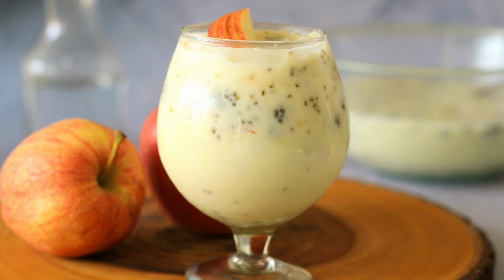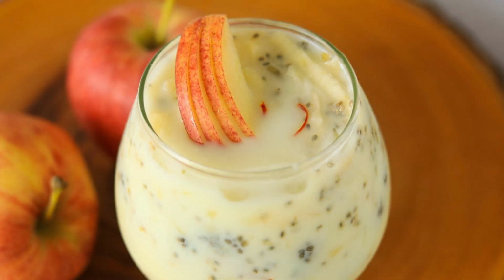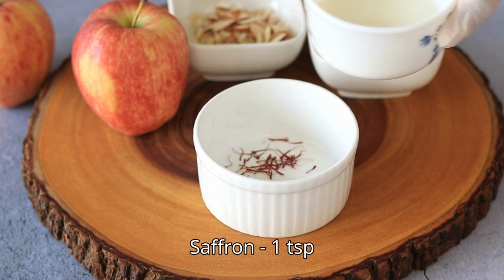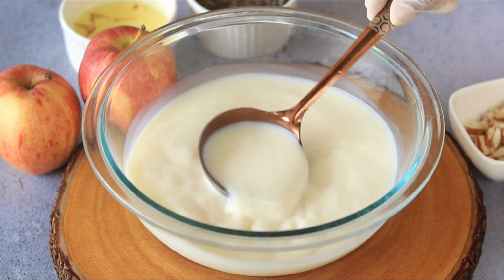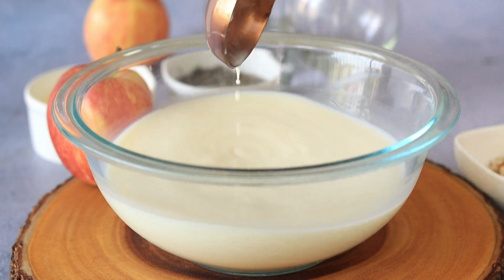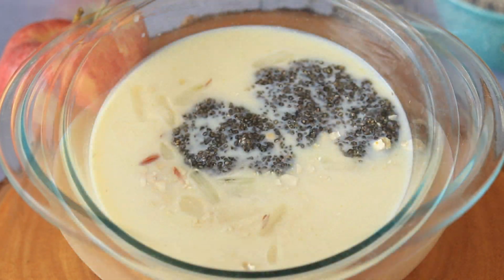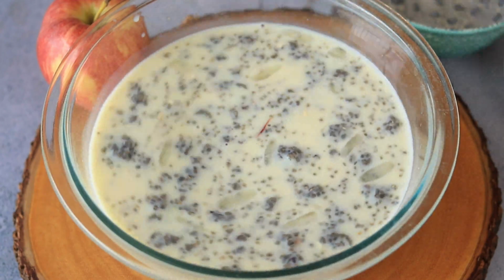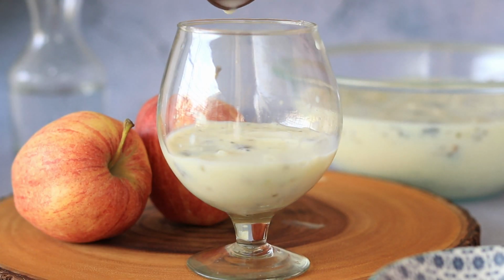Apple Milk Sharbat | Nafrat Ka Sharbat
Indulge in Refreshing Bliss: The Apple Milkshake Recipe You Need to Try Today

Introduction:
Quenching your thirst and tantalizing your taste buds simultaneously is the hallmark of a great beverage. In the realm of creamy delights, apple milkshake stands tall, offering a unique fusion of fruity sweetness and velvety texture. Bursting with the goodness of fresh apples, this delectable concoction is not only a treat for the senses but also a powerhouse of nutrients. Let's embark on a flavorful journey and uncover the secrets of crafting the perfect apple milkshake.

The Essence of Apples:
Apples, often hailed as nature's candy, bring a myriad of health benefits to the table. Packed with essential vitamins, minerals, and antioxidants, they promote overall well-being. From boosting immunity to aiding digestion, the humble apple is a versatile fruit that deserves a special place in our diet.

Ingredients
Apples
Milk
Nuts
Sugar
Cardamom
Saffron